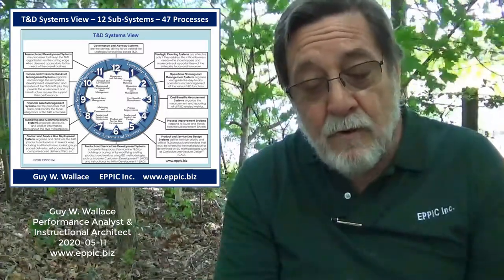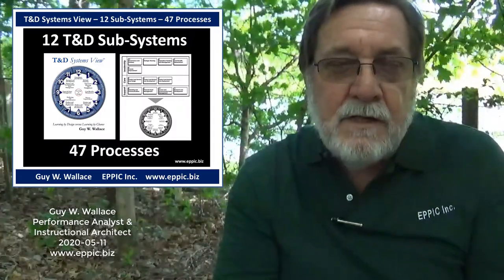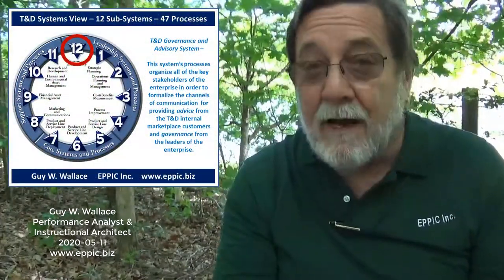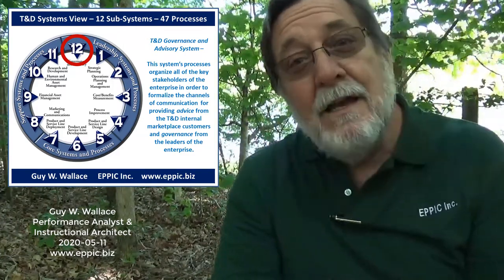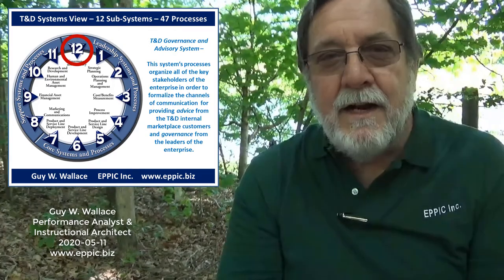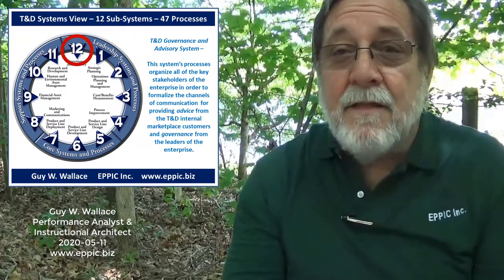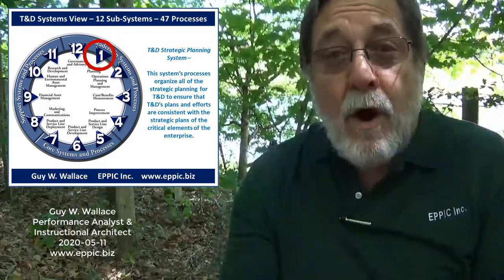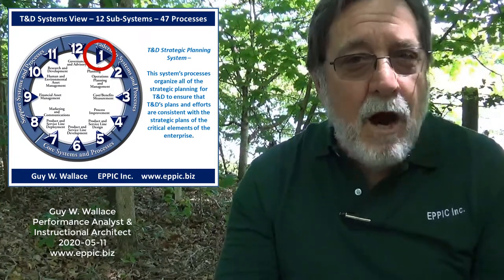Adventures in performance-based Training & Development - 20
This video reviews one of my Models & Methods of Impact: Training & Development Systems View.